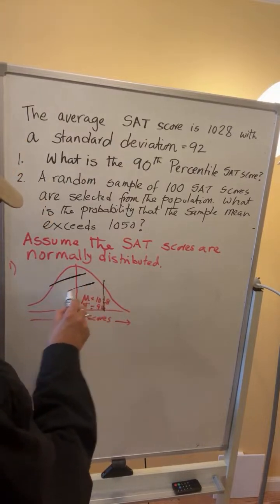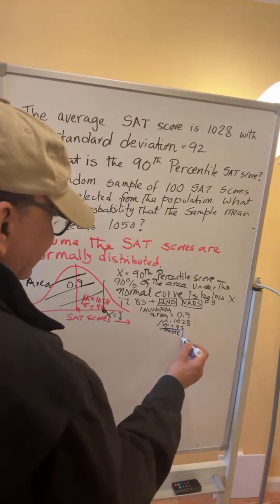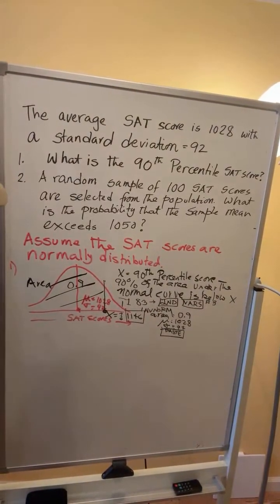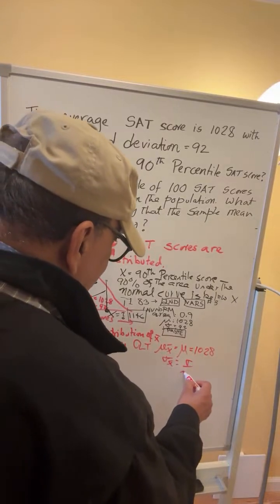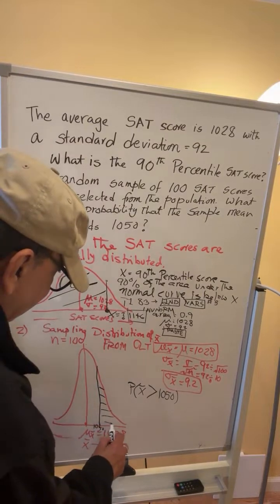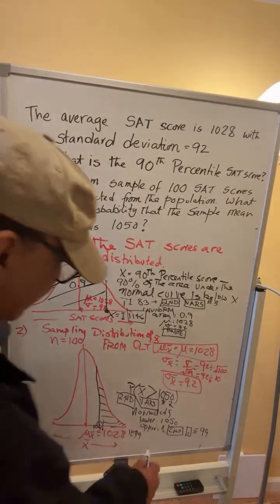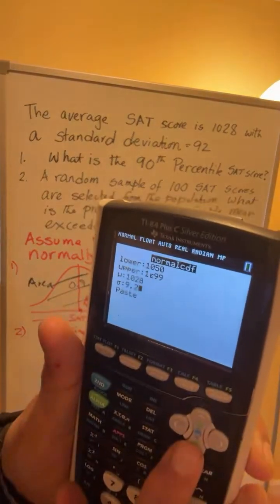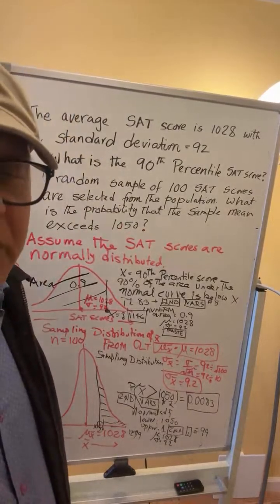Elitecollection is live!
Solved problem on Sampling Distribution of means